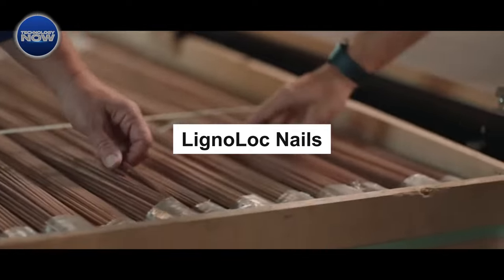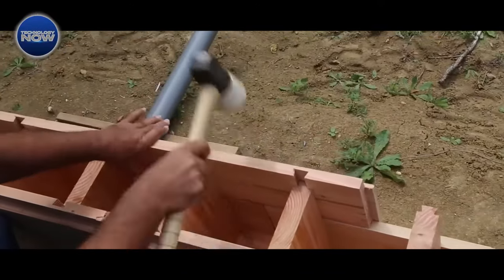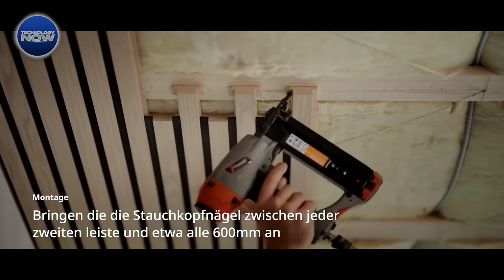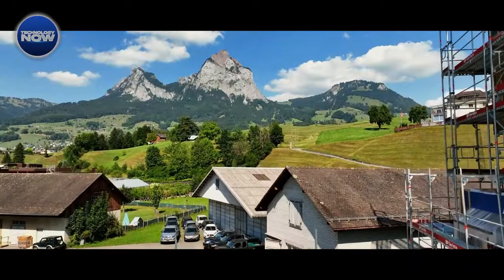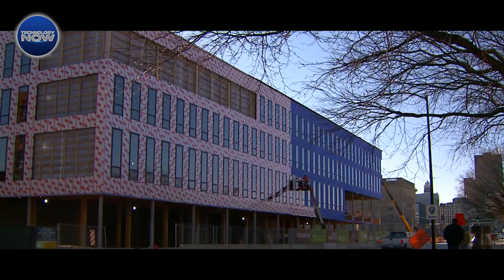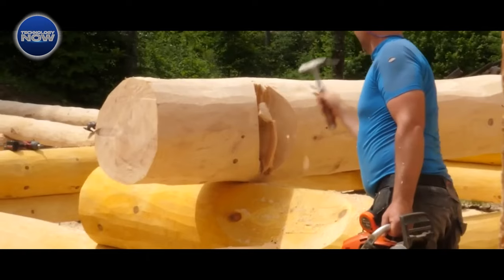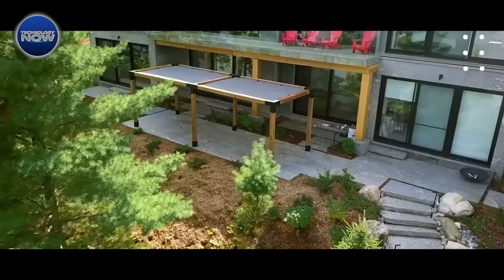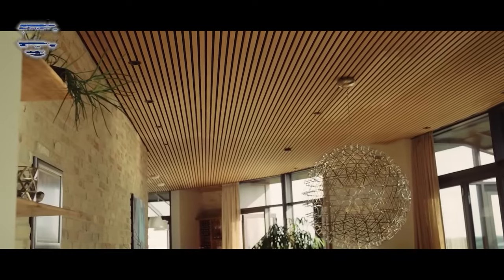Wood Construction Technologies that have reached a new level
Learn about the latest advancements in wood construction technologies that have revolutionized the industry. From mass timber to sustainable building practices, discover how wood construction has reached a new level of innovation.